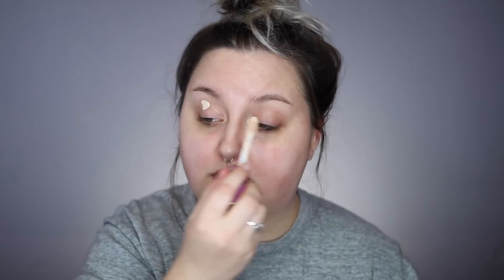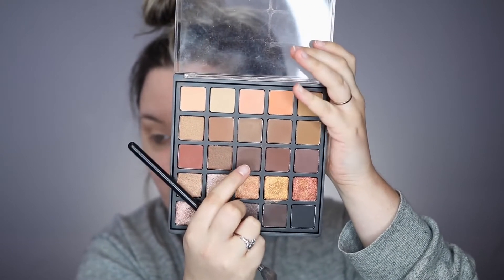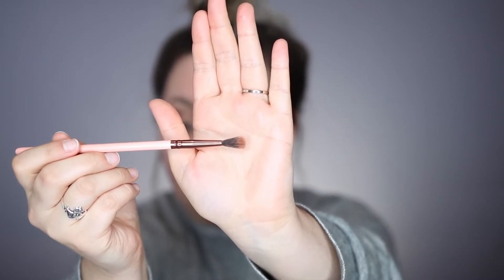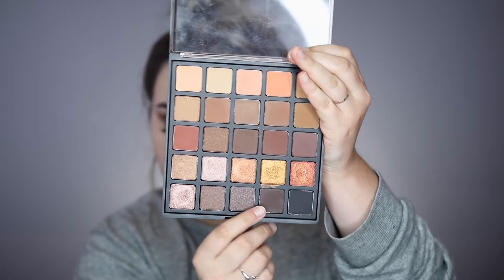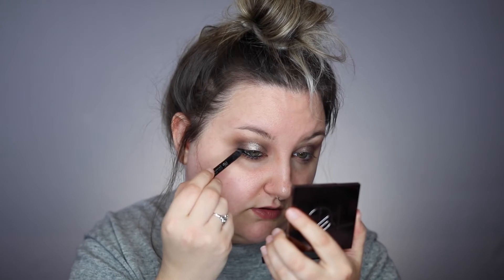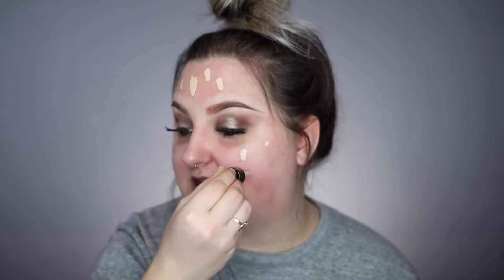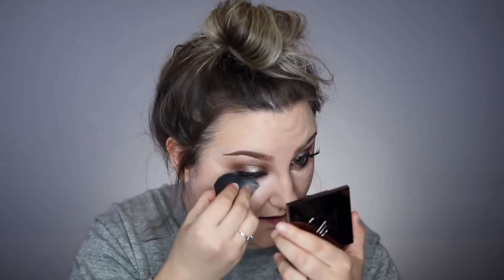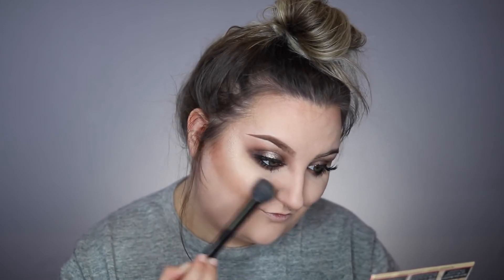Step By Step Makeup Tutorial for Beginners | How to apply Makeup😀😍